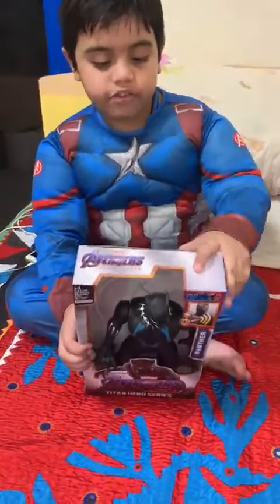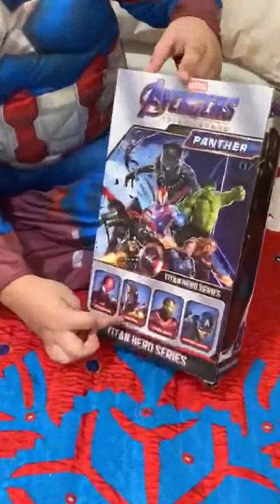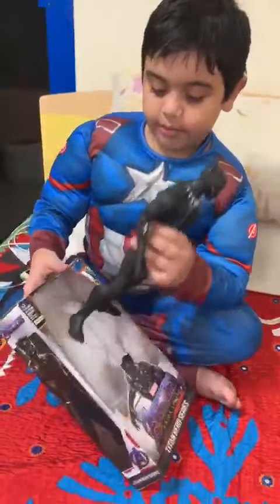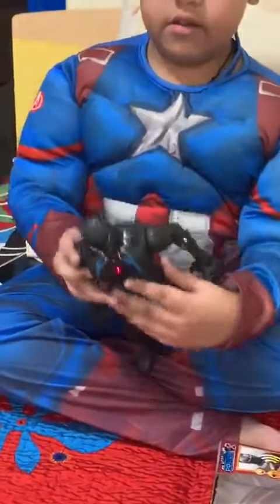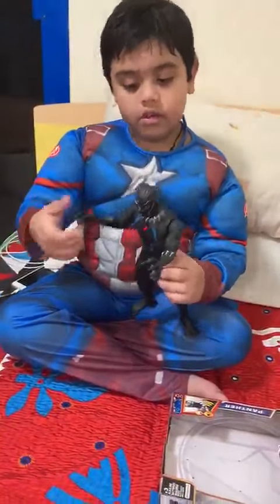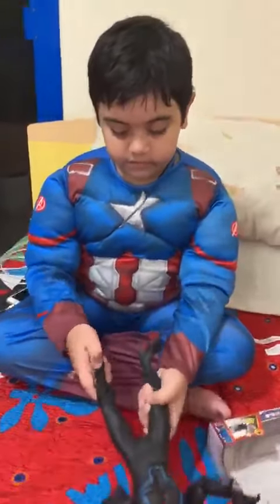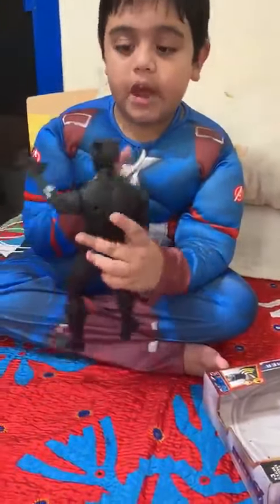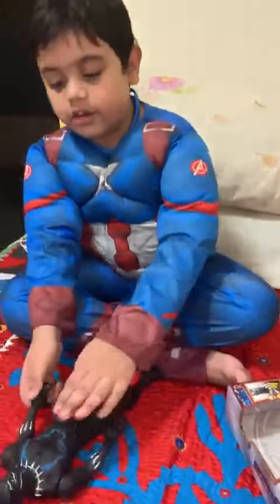14 May 2024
my nephew with detail breefing of his new toy/ viralshot